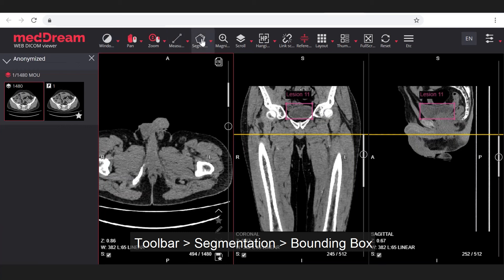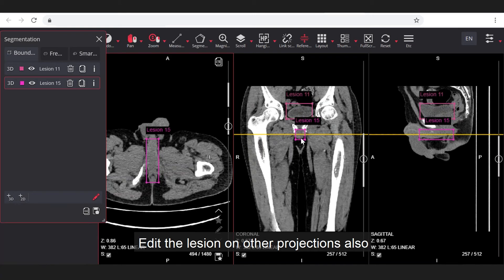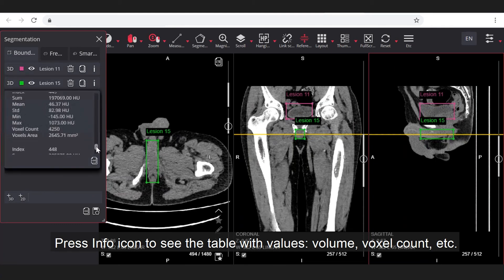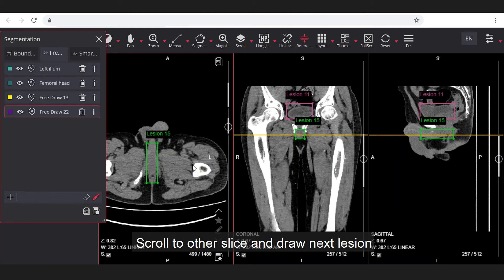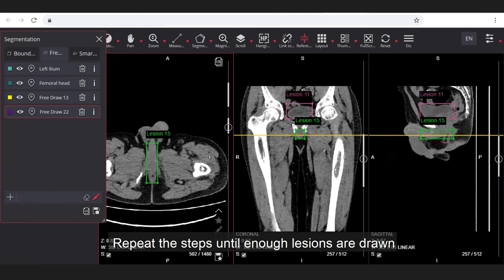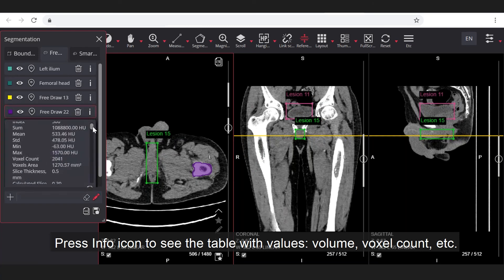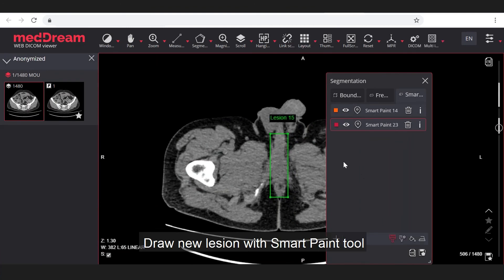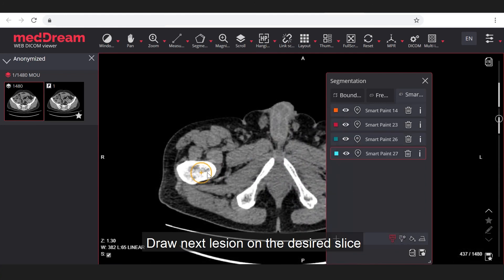Segmentation tools video presentation: Bounding Box, Free Draw, Smart Paint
Video tutorial demonstrating Segmentation tools: Bounding box, Free Draw, Smart Paint functionality.